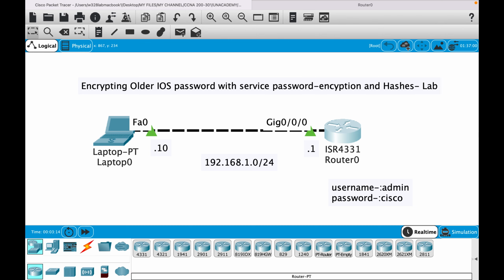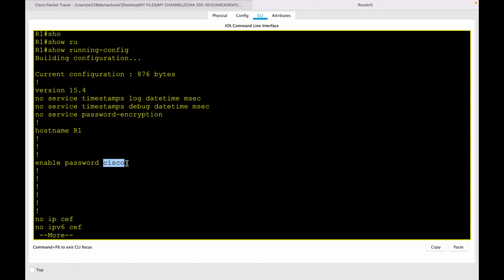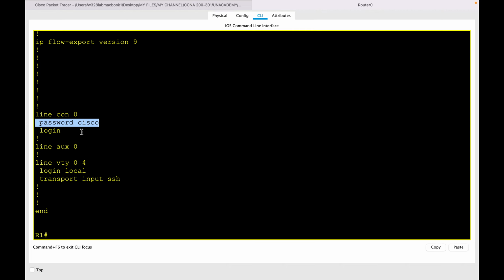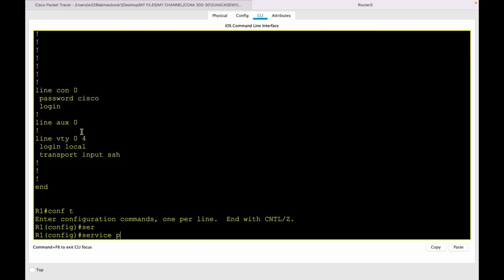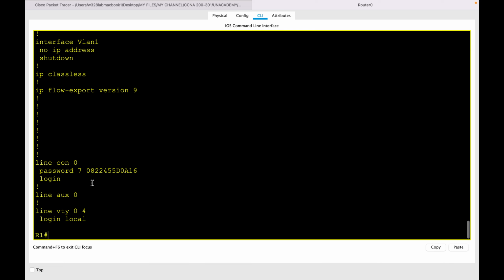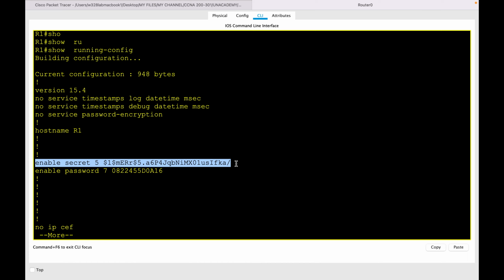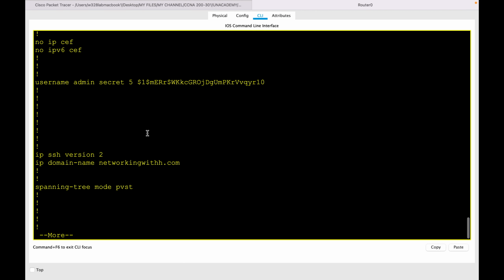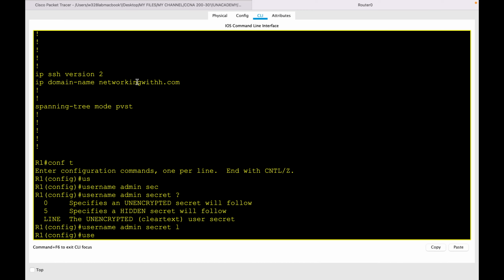5 12 Encoding IOS password with service password encryption and hashes LAB | CCNA 200-301